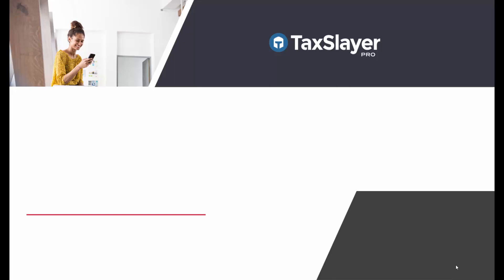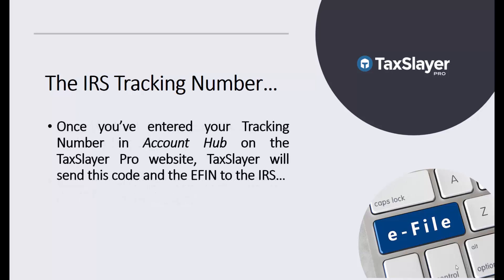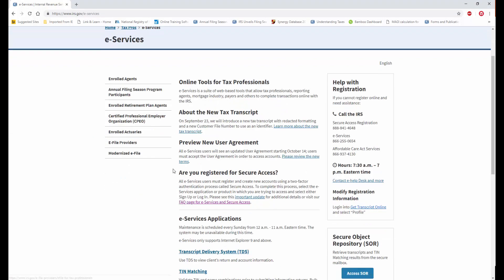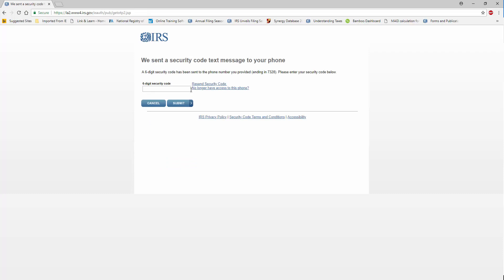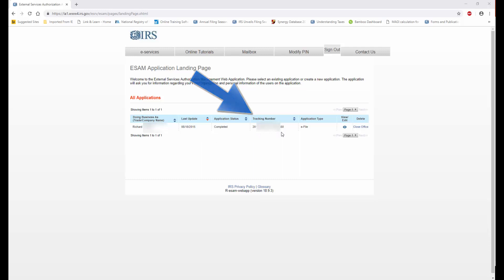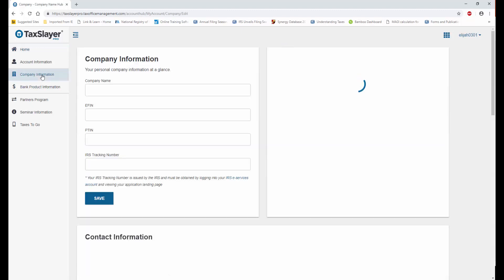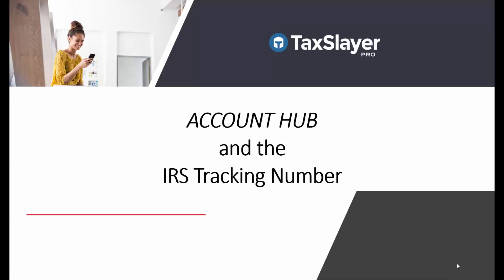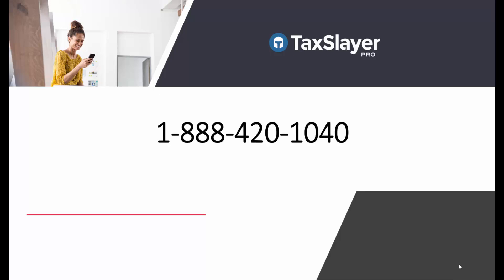IRS Tracking Number & TaxSlayer Account Hub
How to enter your IRS Tracking Number into TaxSlayer Account Hub